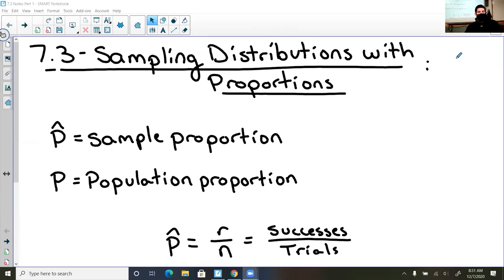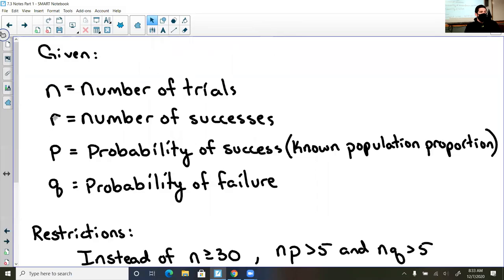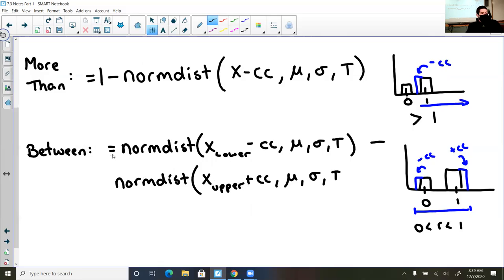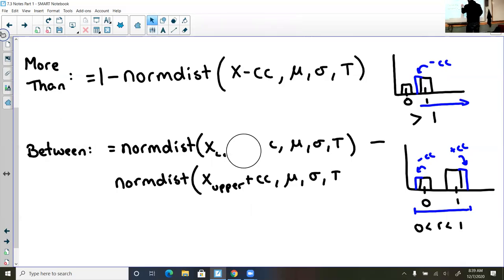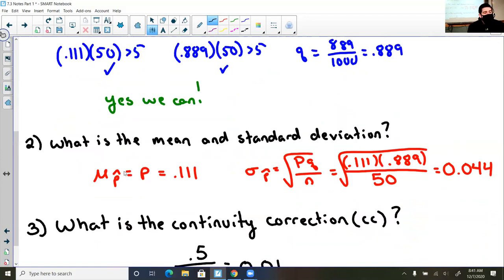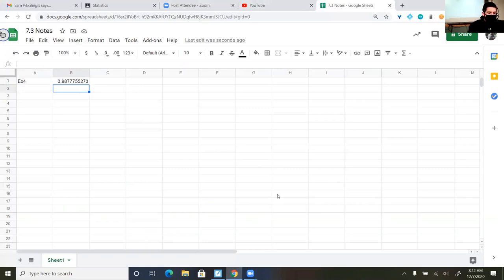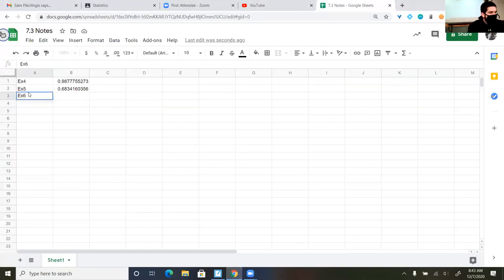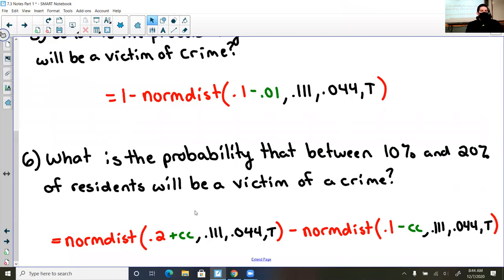Statistics 7.3 Notes (Part 1)